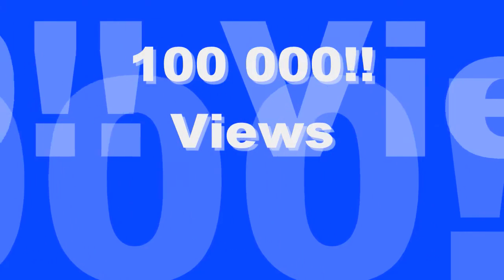100 000 Views. Thank You From Physicseh!